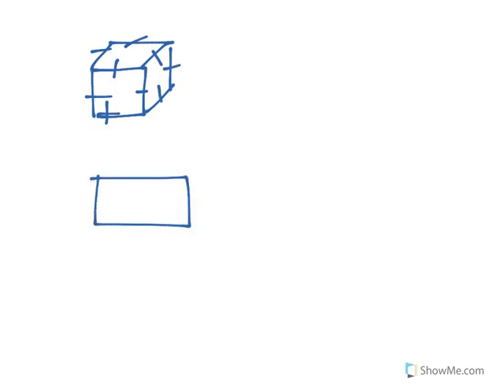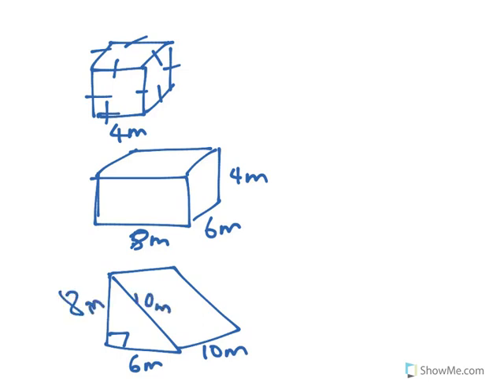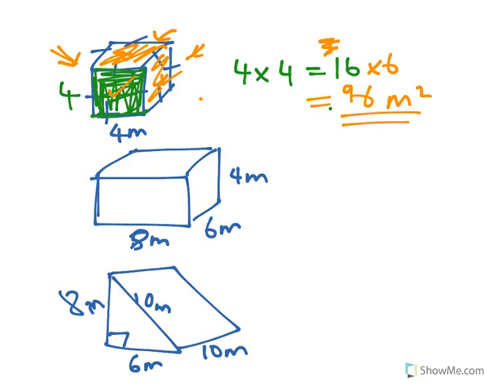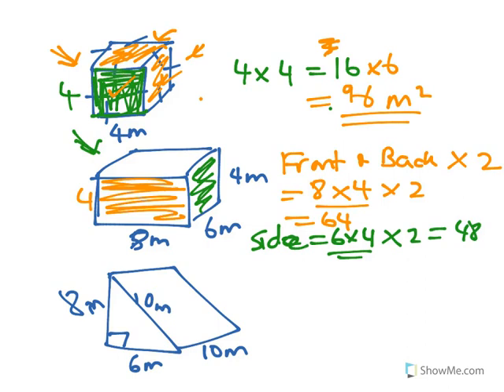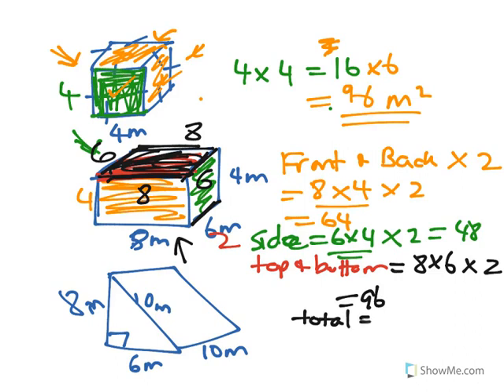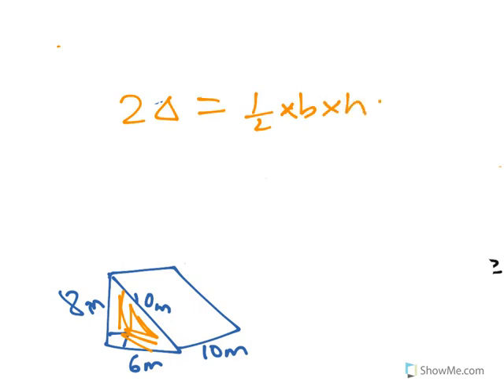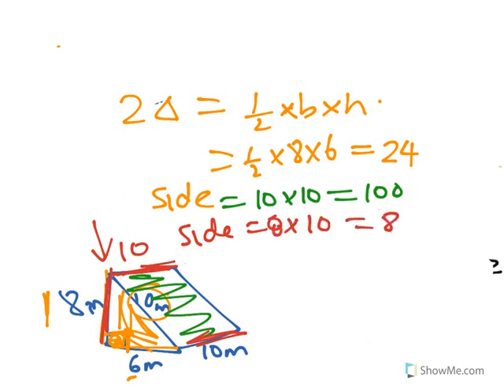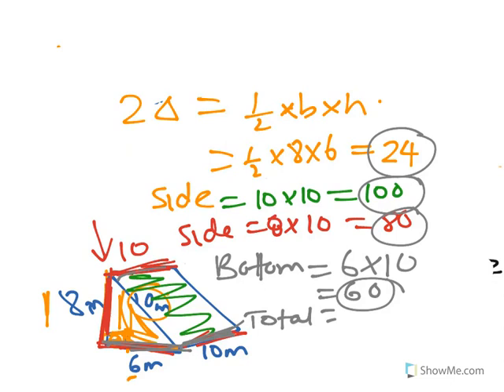1 Surface Area of a Prism